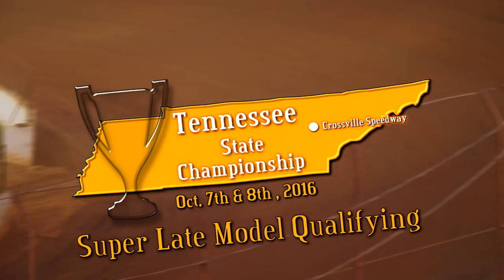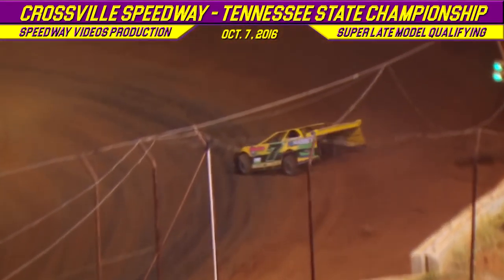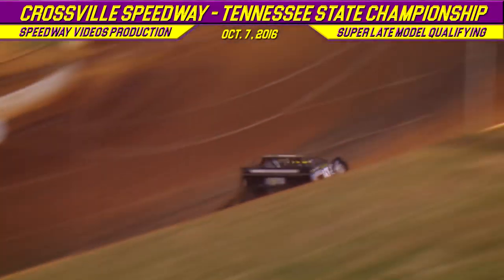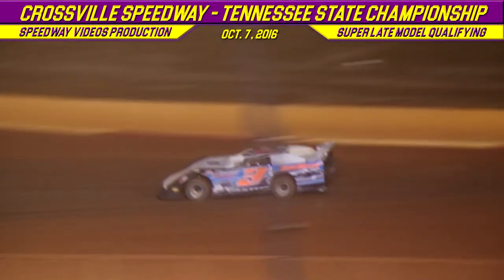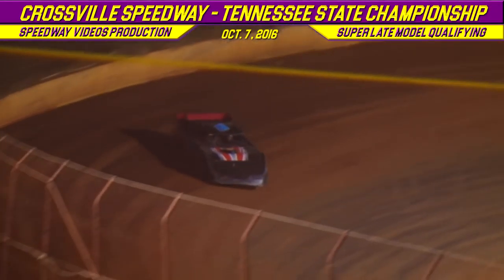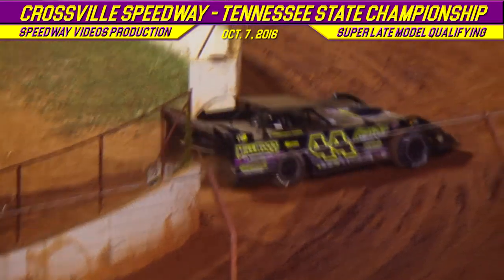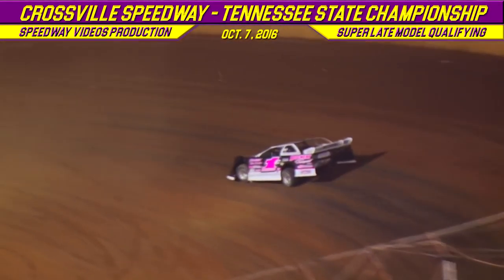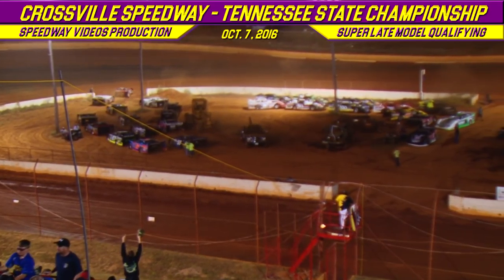Crossville Speedway | SUPER LATE MODEL QUALIFYING | Oct 7 , 2016